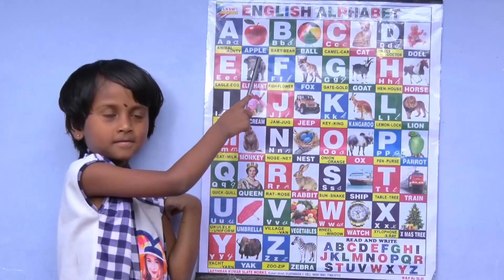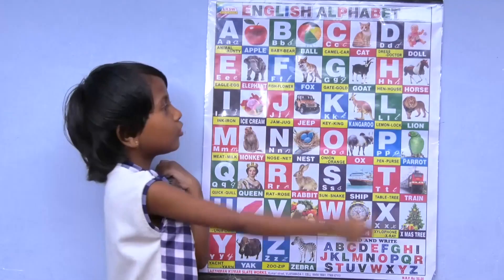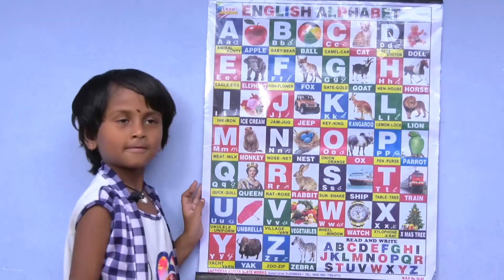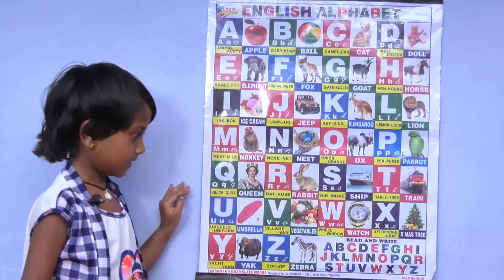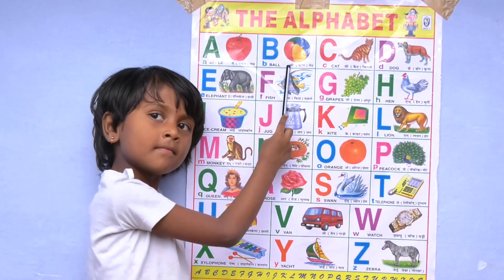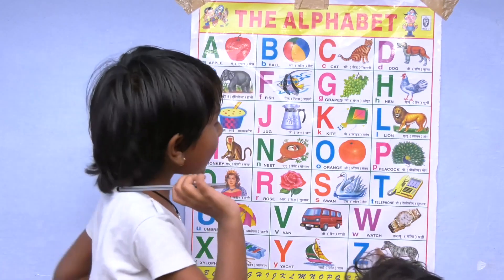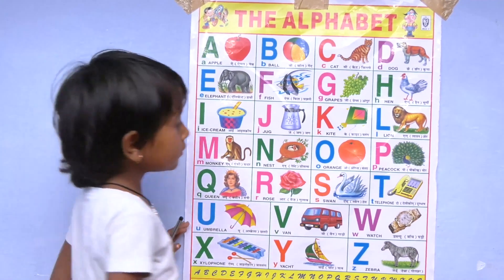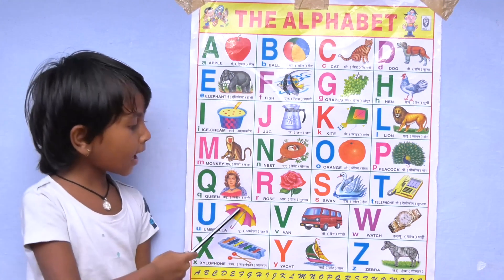"Master the Alphabet A to Z in Minutes: Fun and Easy Tips to Boost Your Skills!"